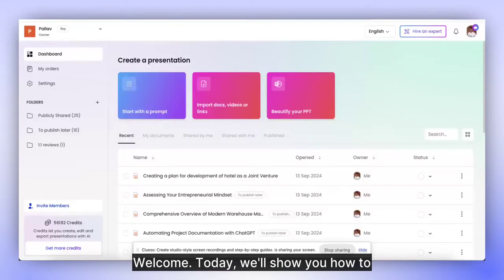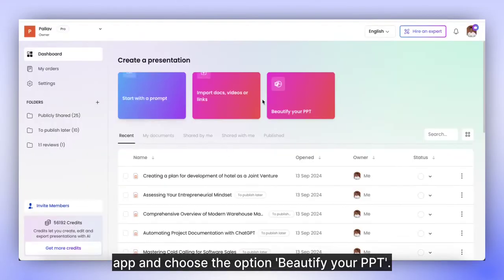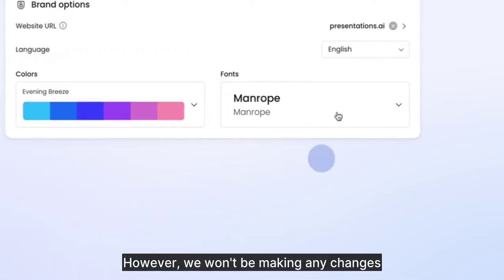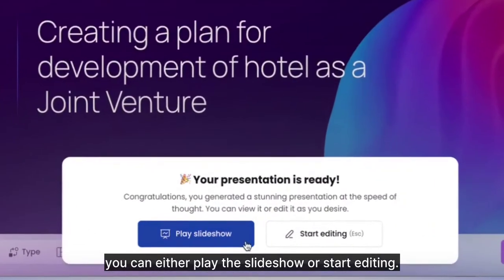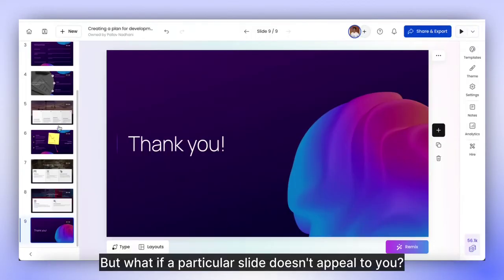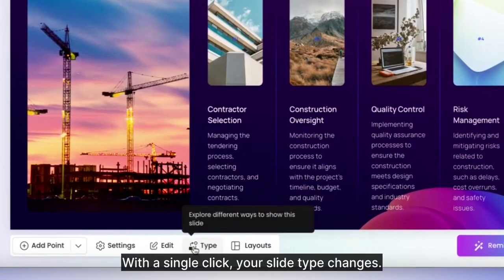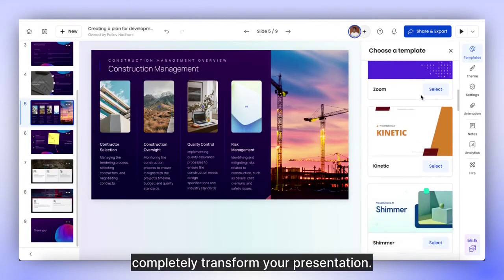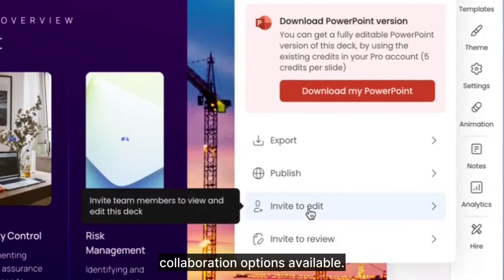Transform Your PPTs into Stunning Designs, Instantly.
In this video, we’ll guide you through the process of turning a basic, content-heavy PowerPoint into a visually stunning presentation using Presentations.AI. Whether you want to enhance your slides with beautiful designs or customize each element, Presentations.AI has got you covered!

Highlights:
- Transform basic presentations into stunning designs in minutes
- Automatically integrate your website's branding
- Effortlessly customize layouts, themes, and fonts
- Collaborate and track analytics on your presentation

Ready to take your PowerPoint presentations to the next level? Try Presentations.AI and experience the magic!